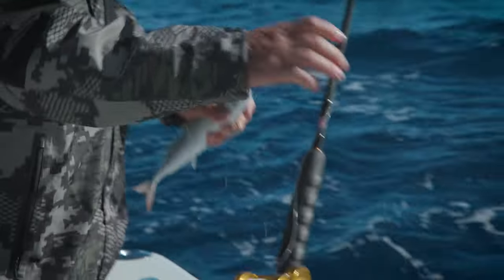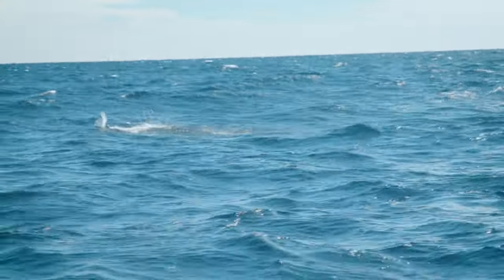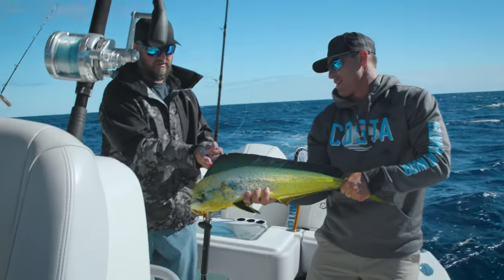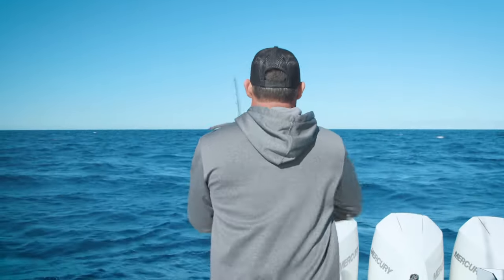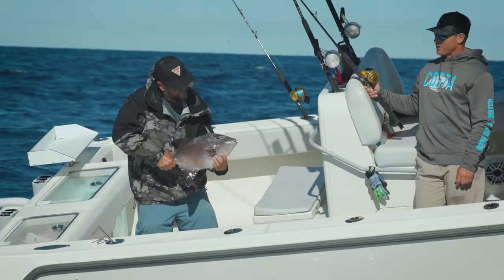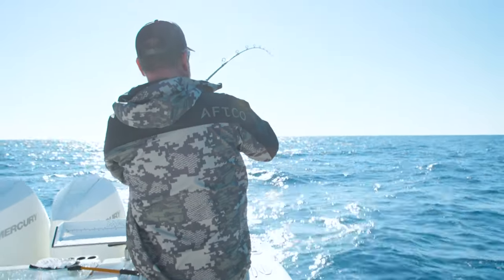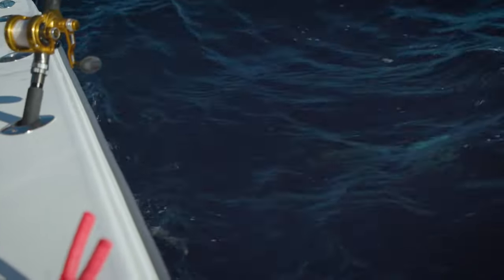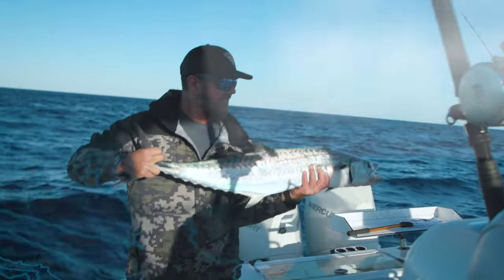Slow Trolling Live Baits Around!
Local Knowledge Season 7 Episode 1 Clip:
The boys are back in the Florida Keys to kick off the new season. Ali gets to check out Rush’s new digs at the Ocean’s Edge Resort and take a ride on the new, Mercury powered SeaVee 340z. Rush has been dialing in his new live bait set up and has a few freshies to hopefully feed to a hungry wahoo. And if that doesn’t work, there’s always something great to catch in the Florida Keys.

This clip is from S7 E1: Best Laid Plans

Produced by:
Michael Torbisco

00:00 Intro
01:29 Ali & Rush are in Key West Florida
01:50 Is it bait catching season in Key West Florida?
02:25 The ability to be able to hold bait
03:32 What bait can i catch in Key West, Florida?
04:11 Different species like different bait
04:40 If you could have one bait Tony what would it be?
05:10 If all else fails i have bait in the boat!
06:30 Ali Hussainy is back in Key West, Florida
06:46 Oceans Edge Marina Resort in Key West
07:19 Rush shows Ali the new SeaVee!
08:36 Ali & Rush go target Wahoo Fishing
08:51 The best bait for catching Wahoo Fish (Speedos)
10:50 Catching Mahi-mahi
12:30 Look at the size of that thing!
13:12 I'm bit!
15:07 Ali catches a big Kingfish
15:15 Fishing can be the most frustrating thing in the world
16:19 You can catch a 30b fish in the Florida Keys any day of the year
18:53 Mutton snapper fishing in Key West, Florida
21:10 Ali catches his favourite fish!
21:27 Outtro